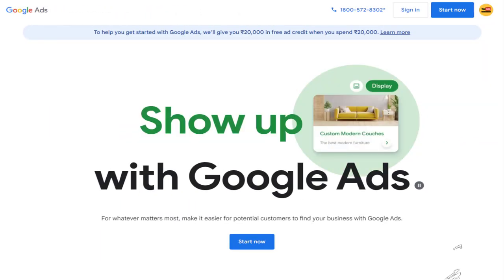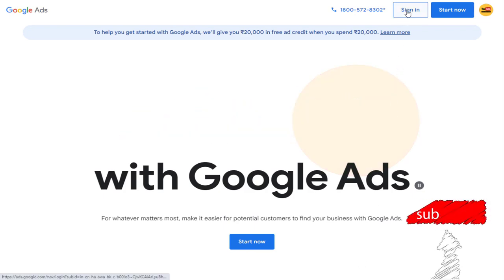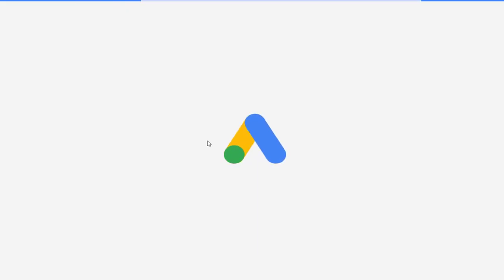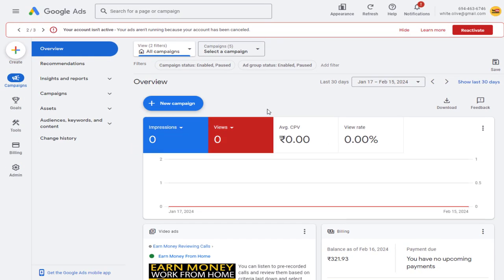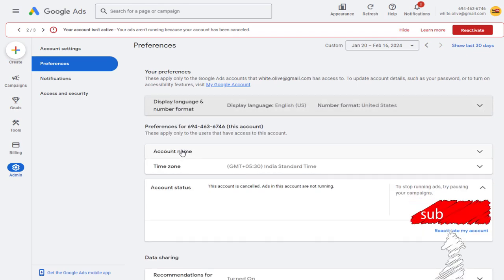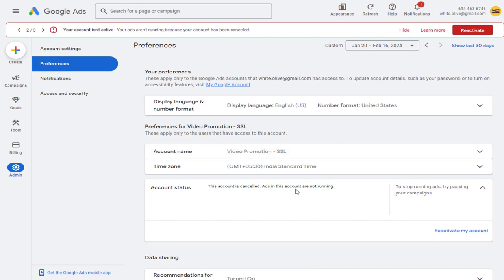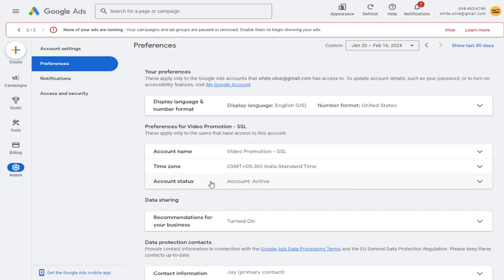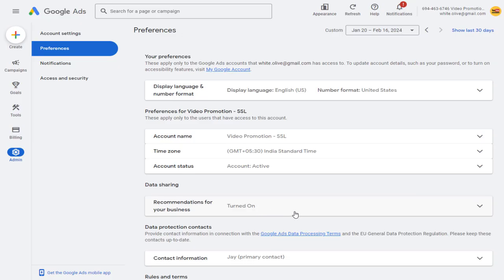How To Reactivate Google Ads Account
Reactivate Your Google Ads Account, that has been cancelled to conduct ad campaigns with it